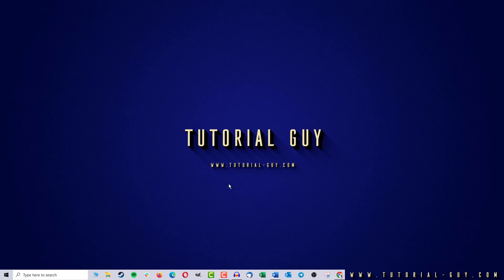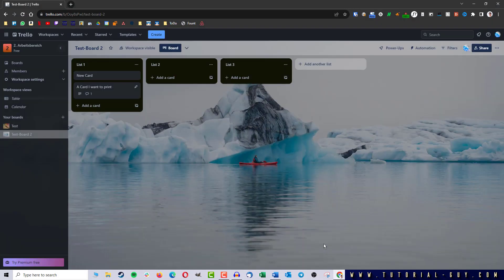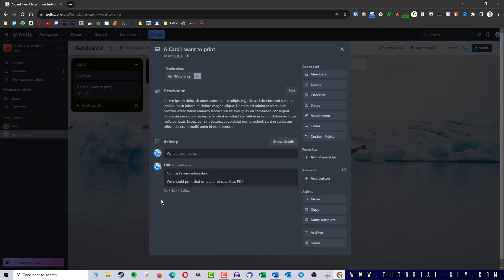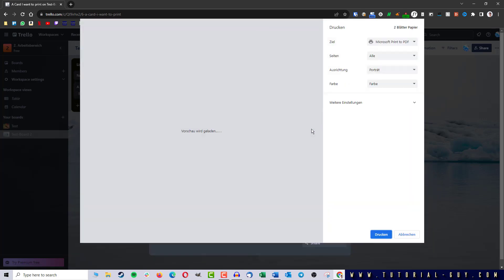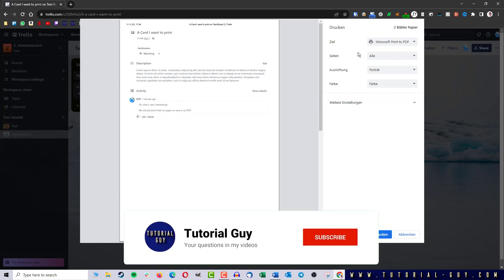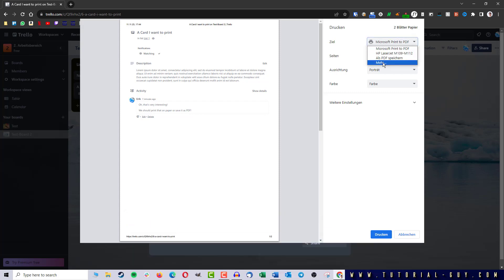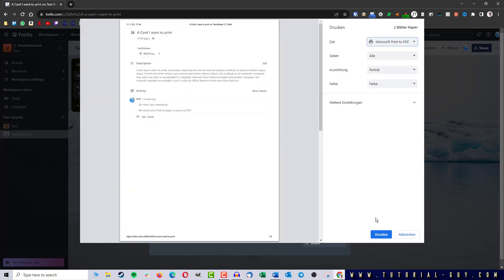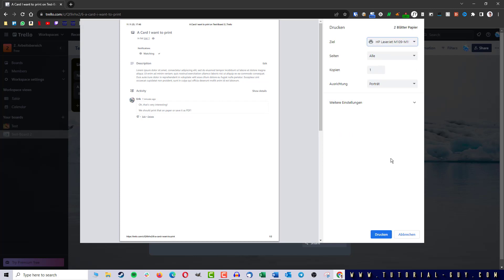Print Trello Card | How to print a Trello card ✅ Tutorial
If you want to print important Trello cards, it's actually not difficult if you can find the function.
We'll show you the right way to print a Trello card.